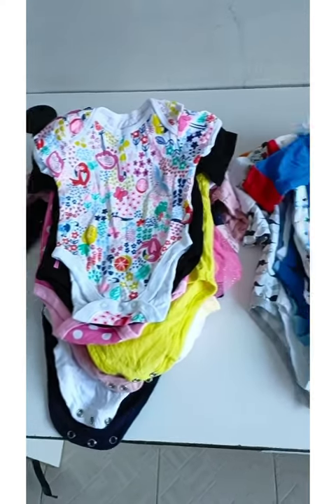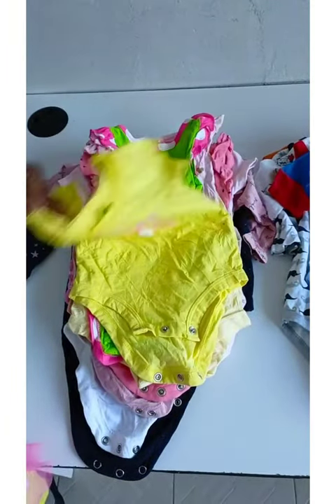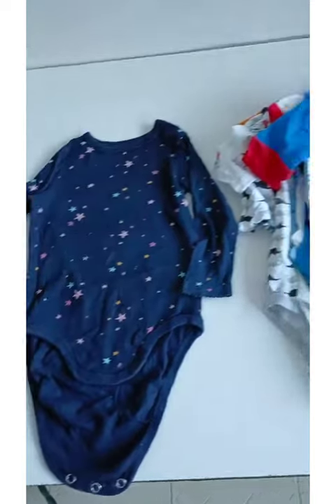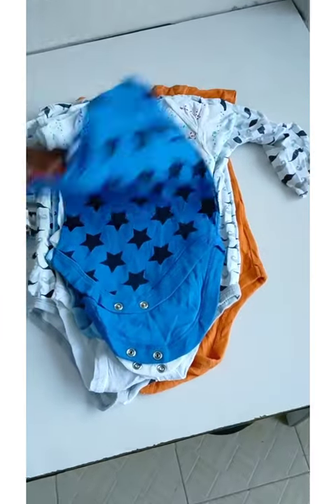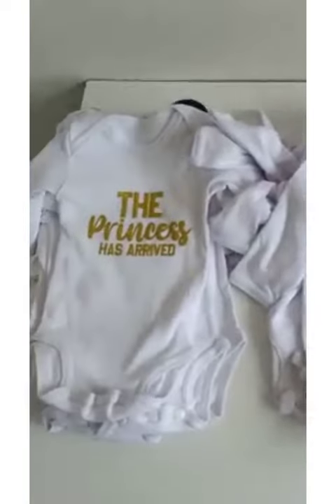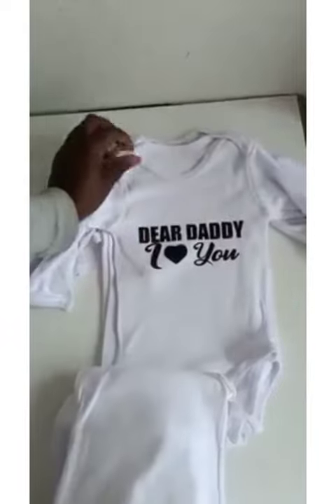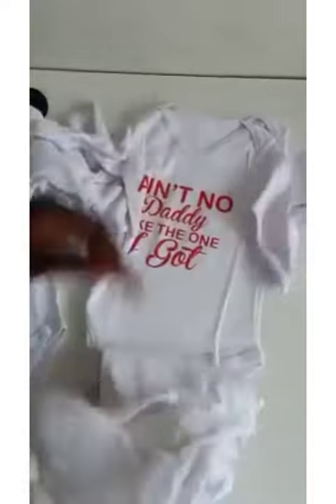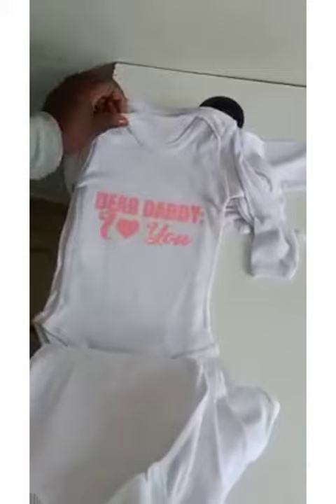What are onesies?Why do you need the onesis//baby product review//parenting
►Video original and produced exclusively by TEWAM INSPIRES.

⚑ For daily dose of revelation and impartation of God by the holy spirit, your life will surely be transformed by these messages and you will never remain the same again. Thanks and God bless you.

We own the copyright to the footage used in this video.

The Parenting Inspiration is here to simply inspire you!